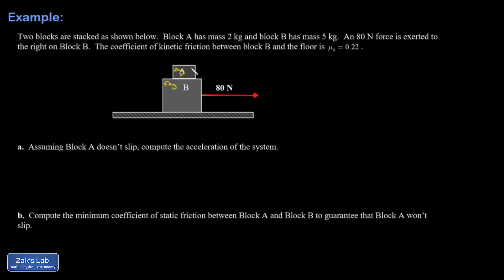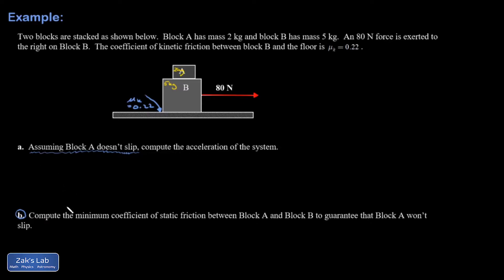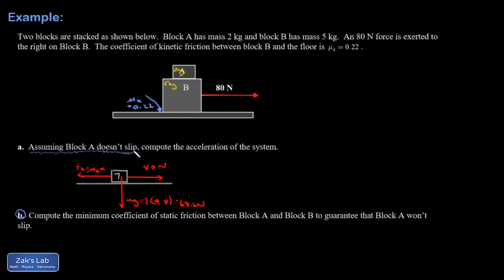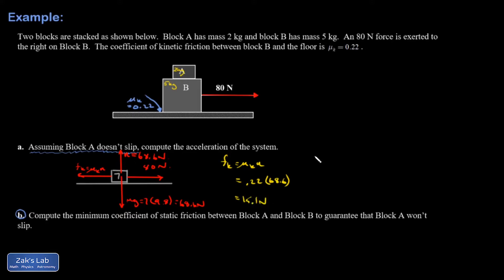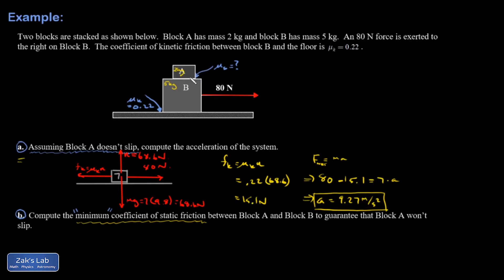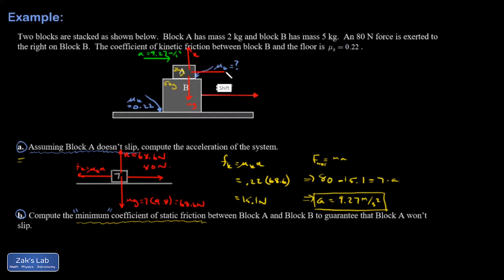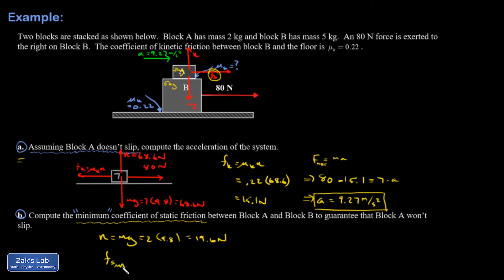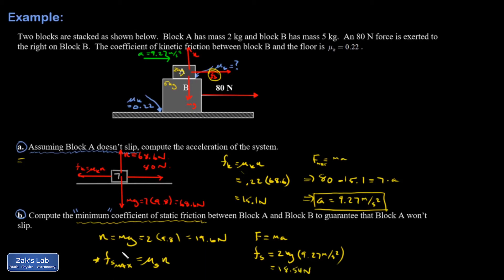Calculate the acceleration, and determine the minimum static friction coefficient to avoid slipping.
A force is applied to a block riding on top of another block.  Acceleration is calculated, then the minimum static friction coefficient is computed so that the top block will not slip.